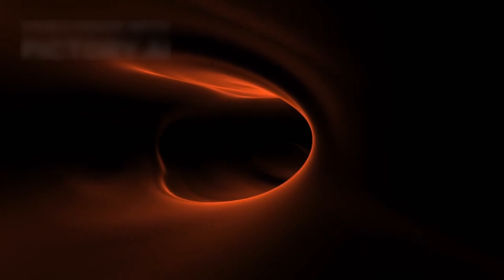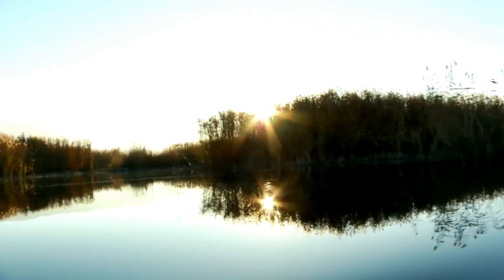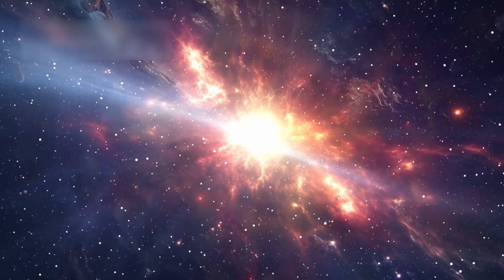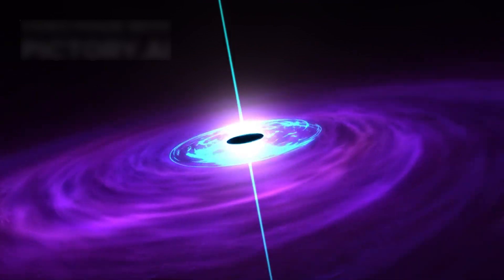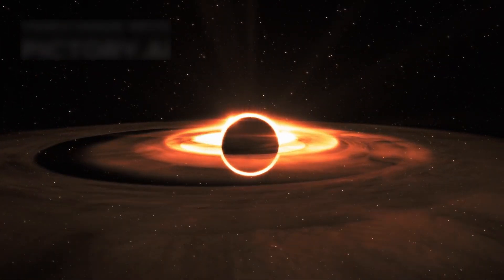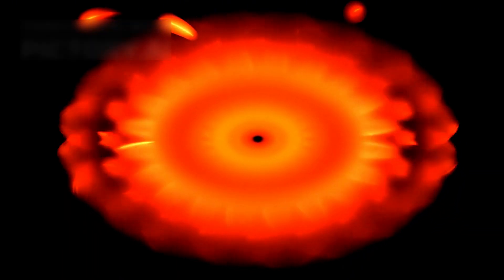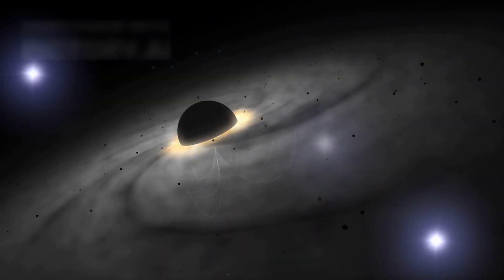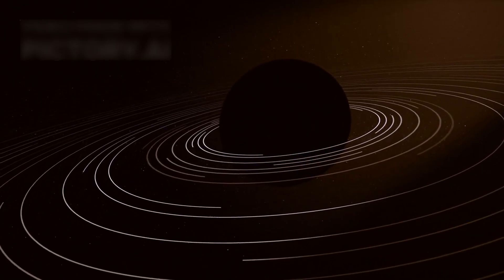James Webb Telescope Announces First Ever, Real Image of the Interior of a Black Hole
Discover what scientists just found inside a black hole — something that could change space science forever 🌌🕳️. This short video explains it in the easiest way possible, using simple words and cool visuals. If you love space mysteries, this is something you shouldn’t miss!

From massive stars exploding to shocking light reflections near the event horizon, we show what really happens in the most dangerous places in the universe. It's scary, exciting, and totally mind-blowing 🚀✨. Get ready to learn something amazing and fun!